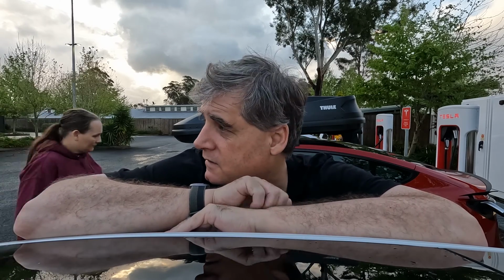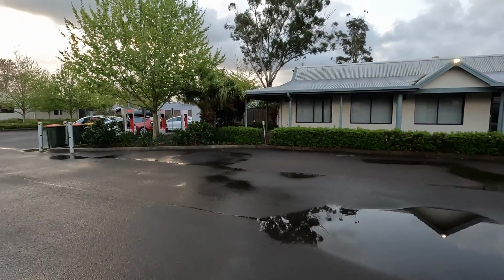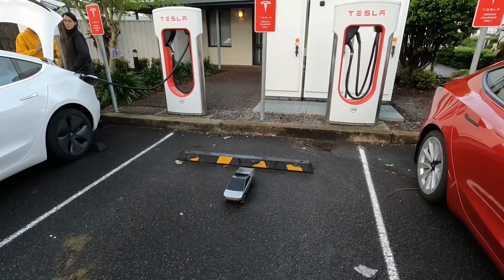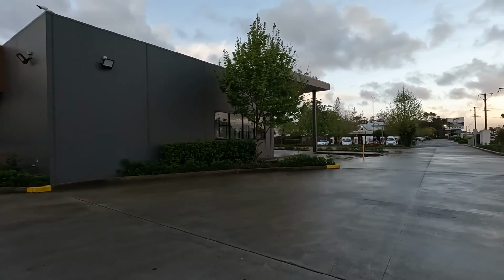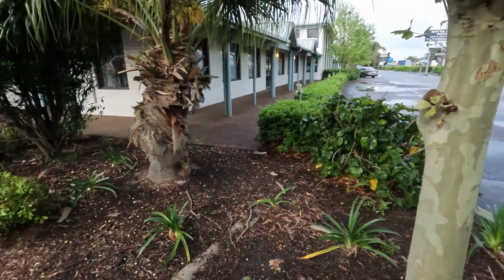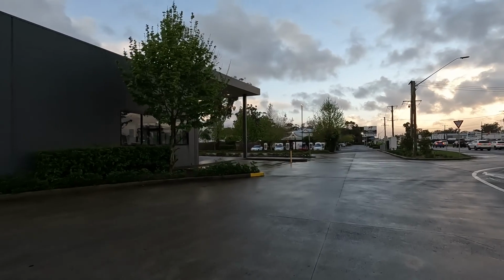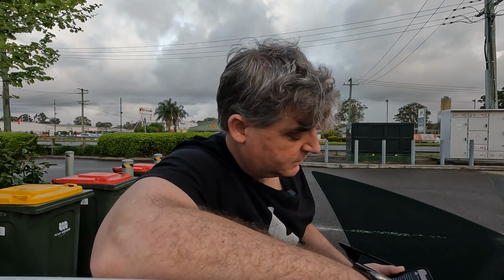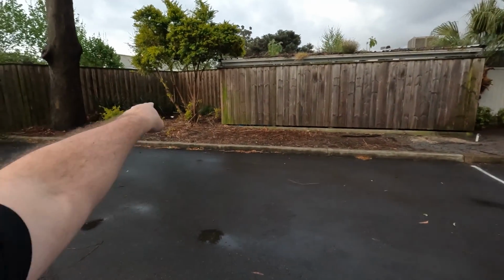Robs Rapid EV Charger Reviews! Heatherbrae NSW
Welcome to Robs Rapid EV Charger Reviews! Heatherbrae NSW.
This is one of the oldest Tesla Supercharger sites in Australia. 6 stalls, 120Kw Max charge rates, and shared between stalls. Good access via the Highway very close by, food is BYO, 24 hr access to a toilet.  no shelter from rain.   8/10 rating.  mainly due to access being right next to the highway and food sort of close by.  not the best food, but food for humans at least.

Design by Sally.